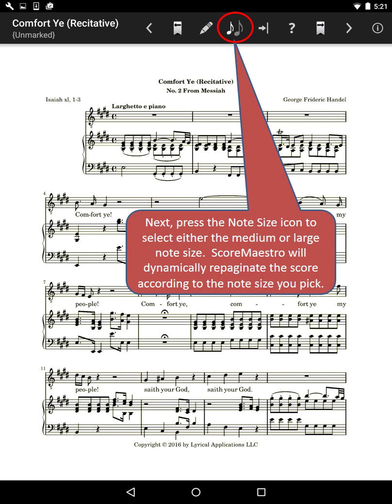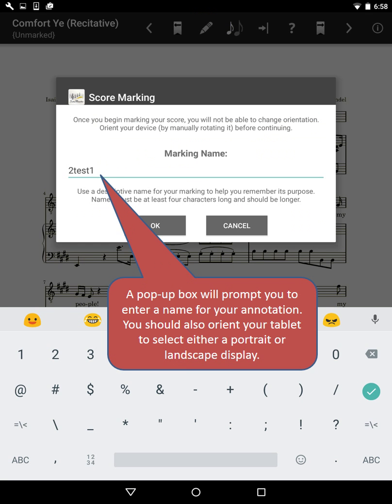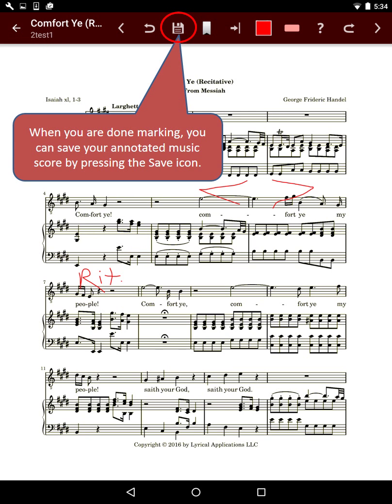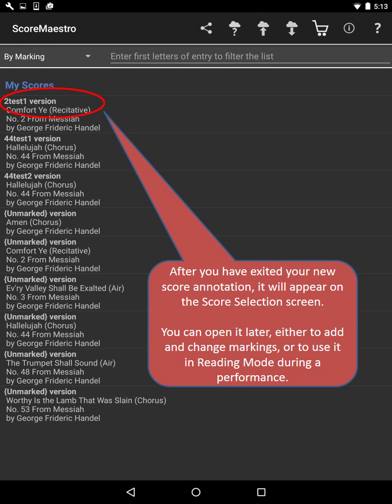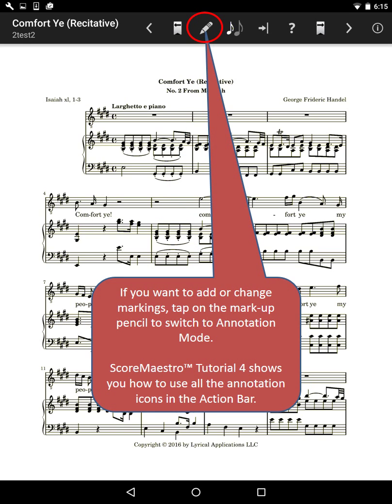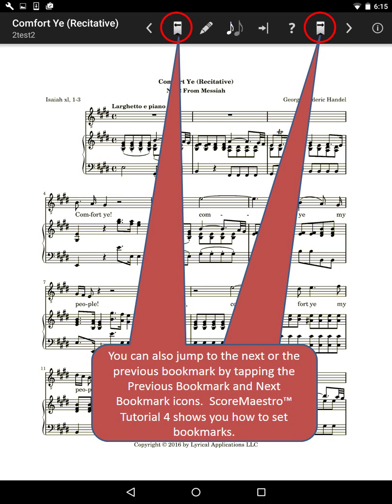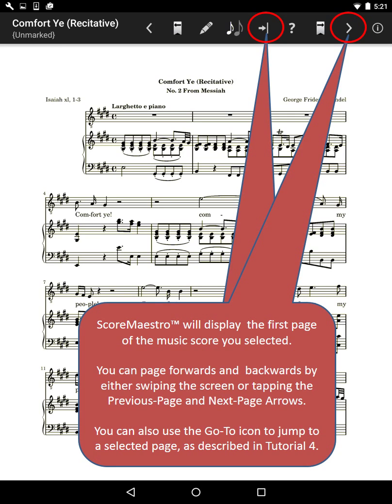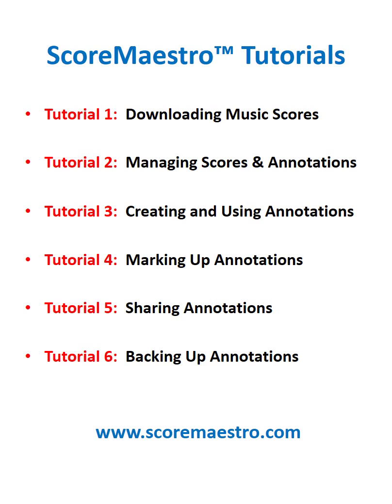ScoreMaestro 3G Tutorial 03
This tutorial will show you how to create, save, and use your own annotations for each of your music scores in ScoreMaestro.

NOTE:  This tutorial shows best in Theatre Mode (the rectangular box in the lower right corner) and in 720p (selectable from the Settings Gear in the lower right corner).